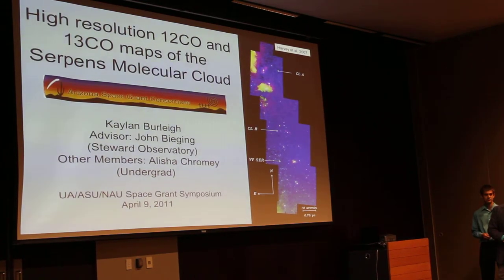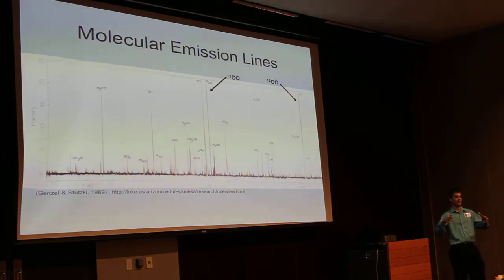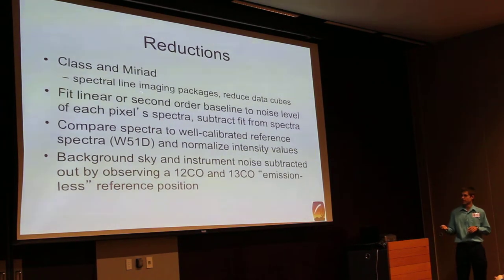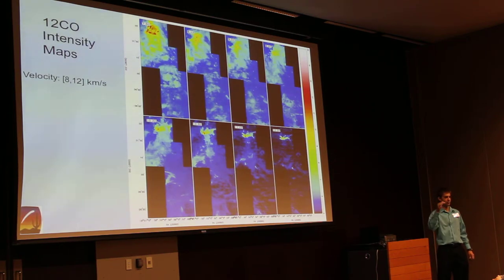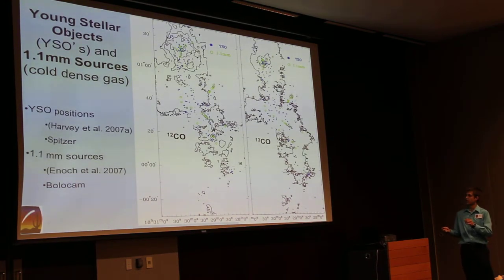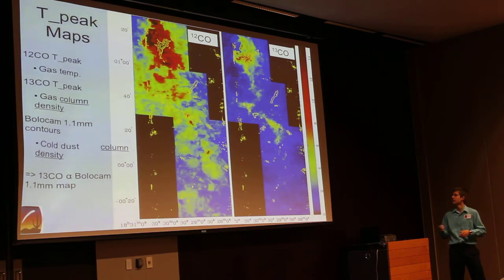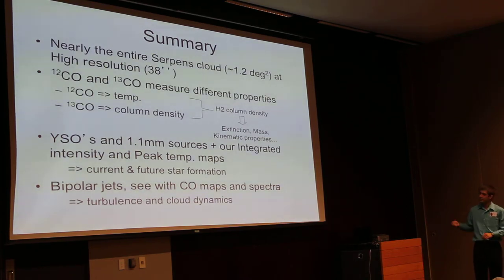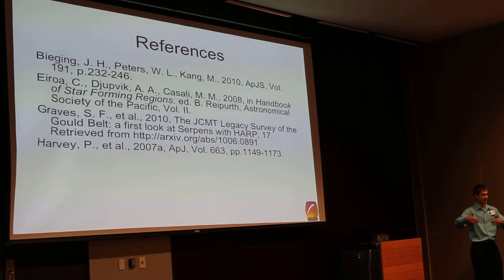Kaylan Burleigh - High Resolution 12CO and 13CO Maps of the Serpens Molecular Cloud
Arizona NASA Space Grant Consortium Symposium at Arizona State University on April 9, 2011. Presentation of research by Kaylan Burleigh and Dr. John Bieging from Steward Observatory and the Arizona Radio Observatory.